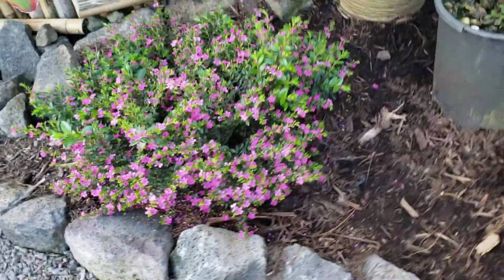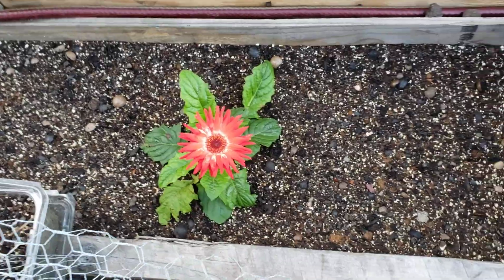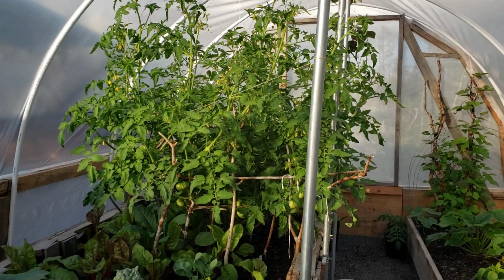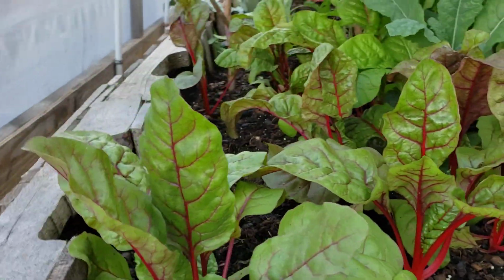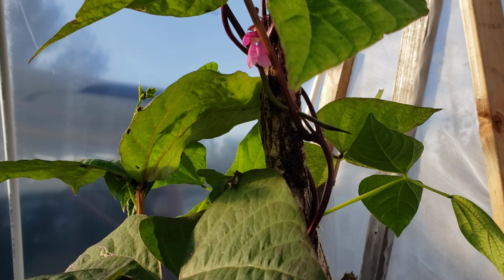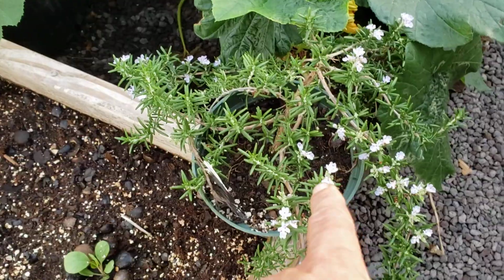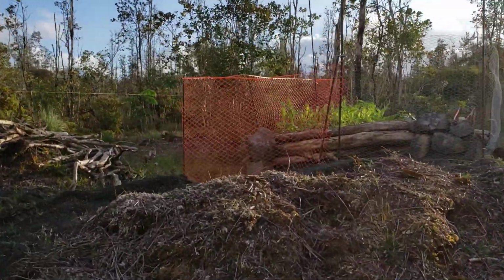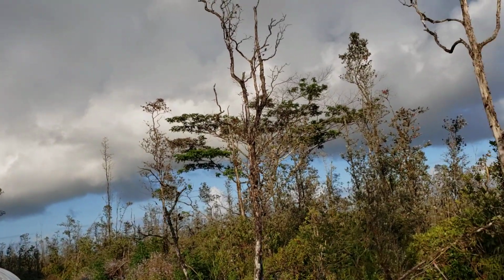The new greenhouse and what's inside 😁❤🌱🙏